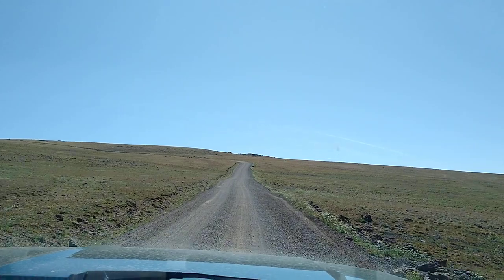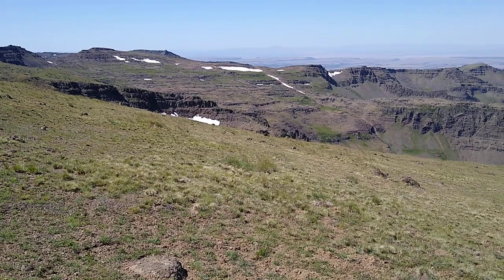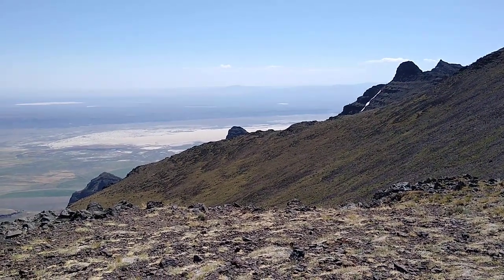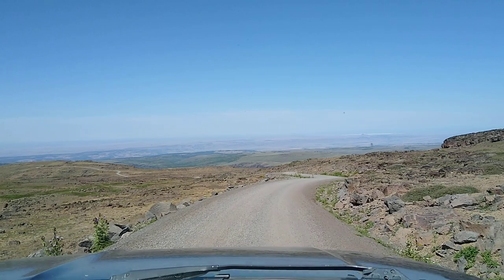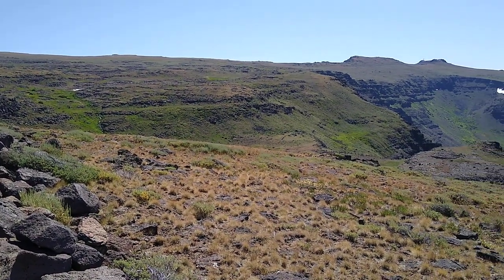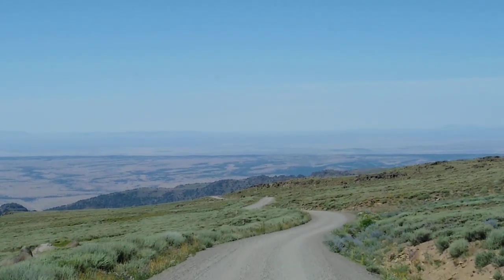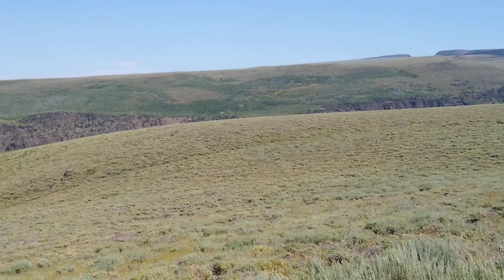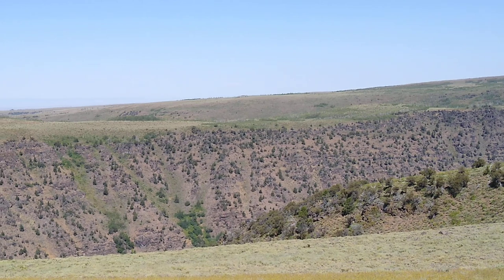Exploring the Steens Mountains Oregon part 2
Come on along on an adventure in the Steens Mountains. We will travel the Steens Mountain loop road detailing some of the sights along the way. We'll point out developed places to camp along the route with mileage from French Glen to each along the way.

Gonagain Channel: Rick and Linda travel around the state of Montana and beyond in there converted enclosed cargo trailer showing you some of the coolest back country destination's.